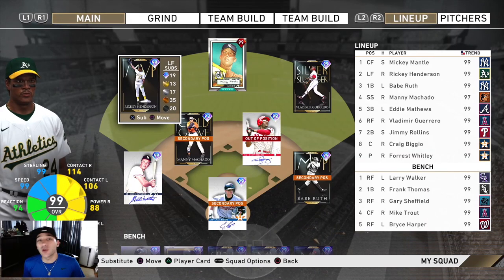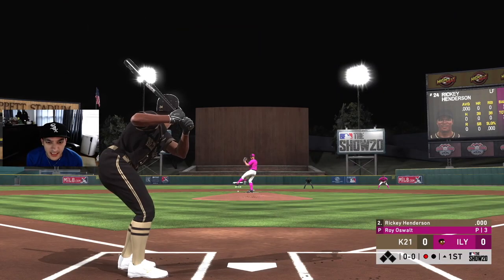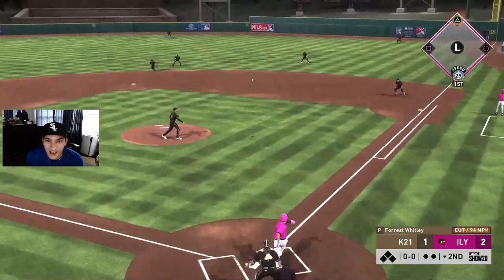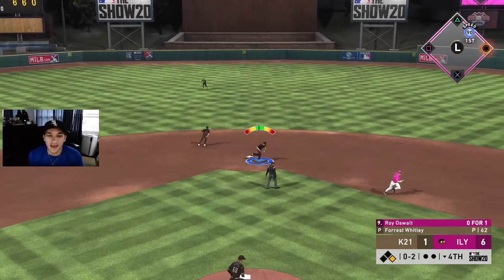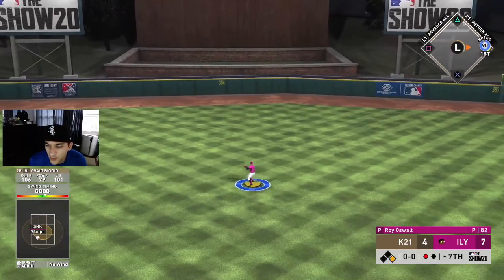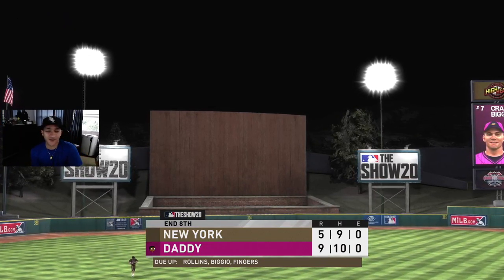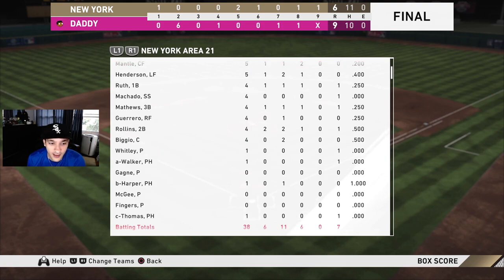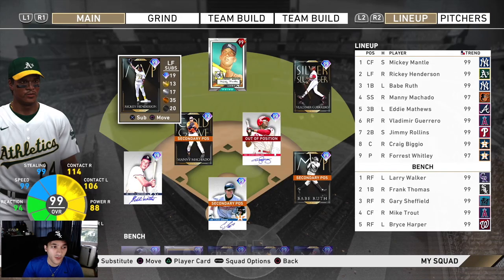99 RICKEY HENDERSON & 97 FORREST WHITLEY - UNBELIEVABLE ENDING!! MLB The Show 20 Diamond Dynasty